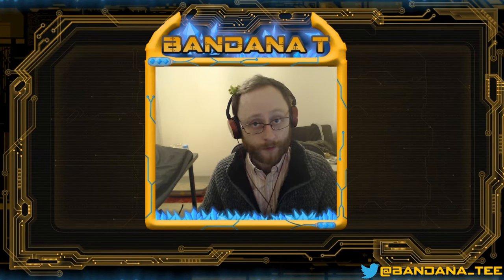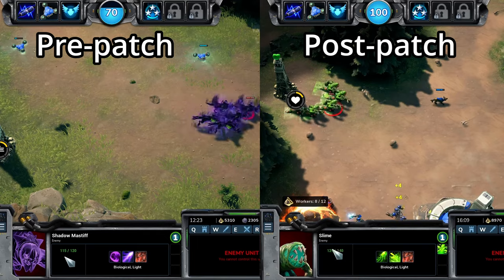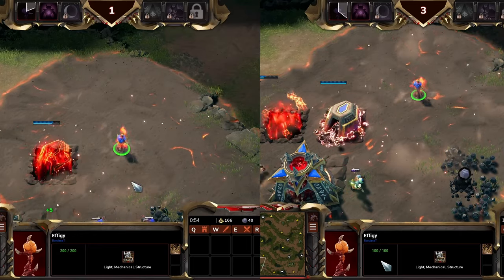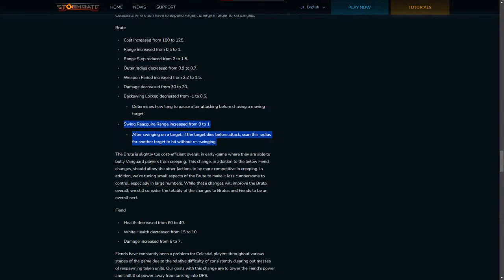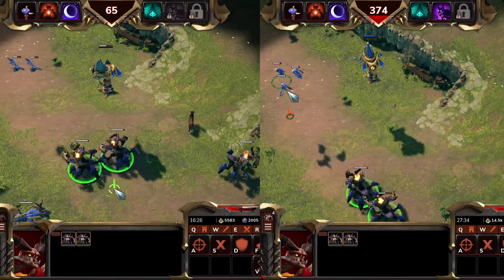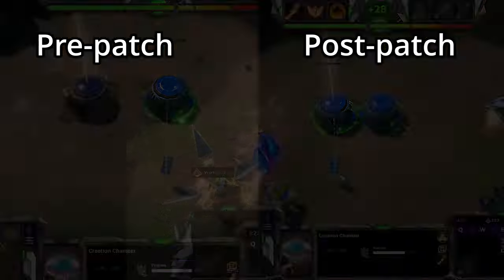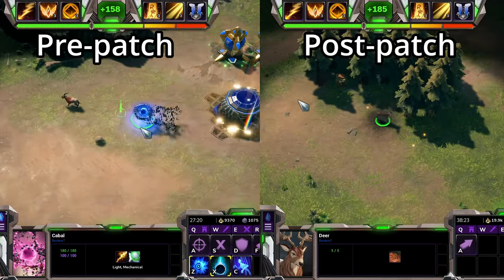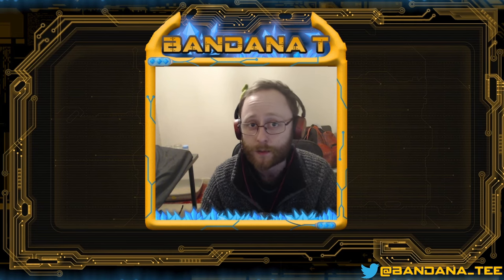Defensive NERFS! - Stormgate 0.1.3 Patch Side by Side Comparison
A side by side visual comparison of nearly all the changes in the latest patch.

0:00 Intro
0:11 General Changes
0:54 Vanguard
1:44 Infernal
4:27 Celestial
7:04 Outro